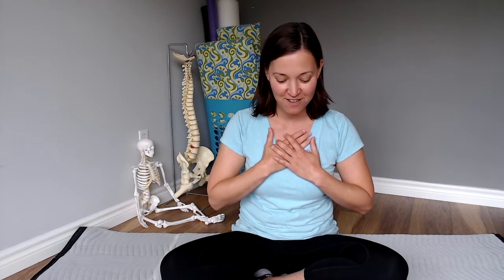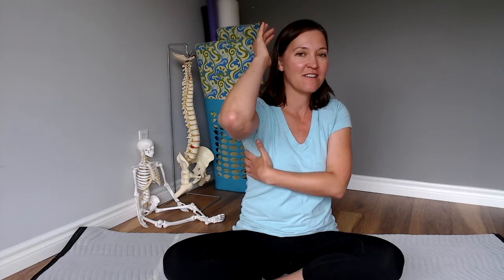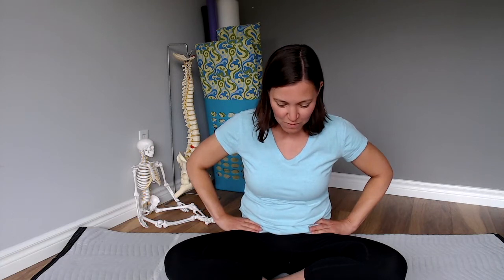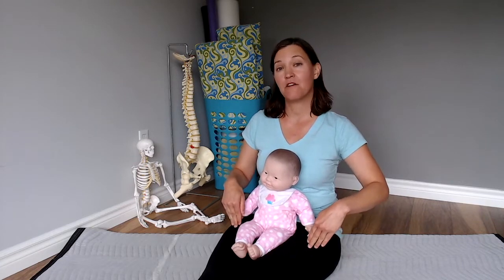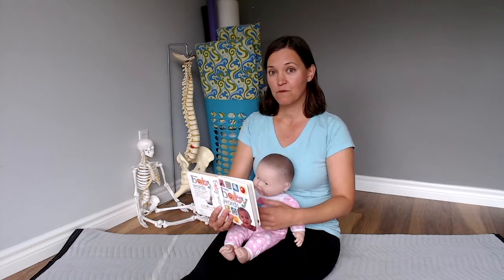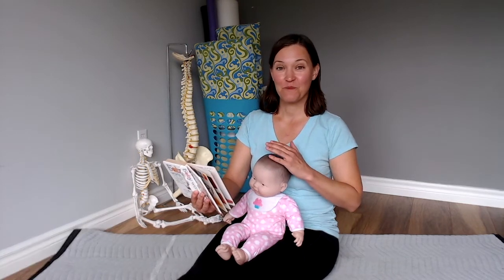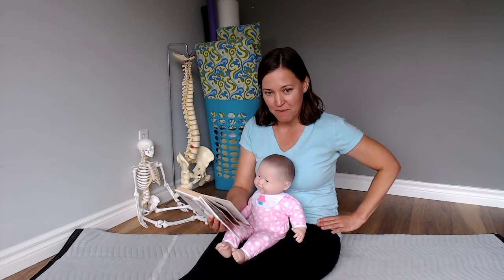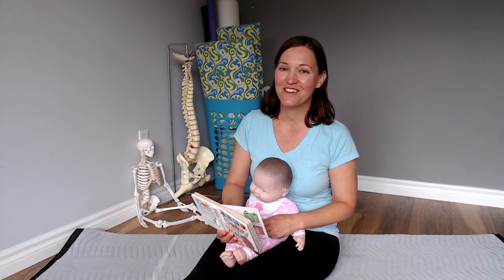Can this GENTLE exercise help your CHILD reach ANY MILESTONE?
Whether it's Better Head Control, Rolling Over or Independent Sitting, here's a game-changing exercise that's deceptively simple, but can make a world of difference for your child with developmental delays or disabilities.

When we see all milestone as a 'whole body' movement, magic happens!
Shifting our focus from just strengthening core muscles to understanding the broader head-spine-pelvis relationship can be a game-changer for your child's development.

Follow along with your child for practical ways to bring variation to your child's movements, providing diverse experiences that directly contribute to better head control, rolling over and independent sitting.

❤️ Hi! I'm Jen Stewart, and I teach exercises as gentle and respectful as your parenting style, to help your child with developmental delays or disabilities reach their next milestone. I'm a mom of 3 (one with a rare genetic disorder) and an Anat Baniel Method®️ Neuromovement®️ Practitioner living near Vancouver, Canada.

❤️ Learn exactly what to do at home with your child with private 30 min Zoom sessions

❤️MiniMoves Program
Learn the basics of how to help your child at home:

❤️MindfullMovement Program
For Parents familiar with ABM, a library of over 100 guided videos to do at home with your child: